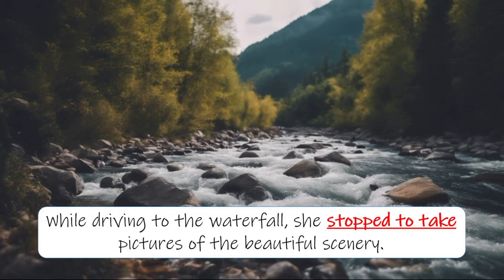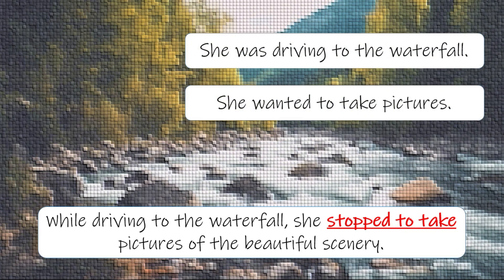Stop to do & stop doing